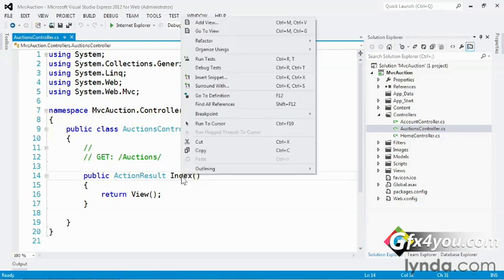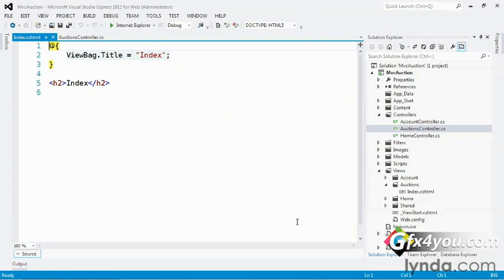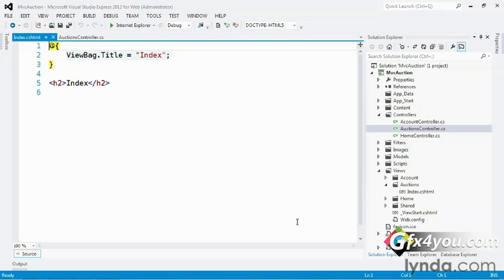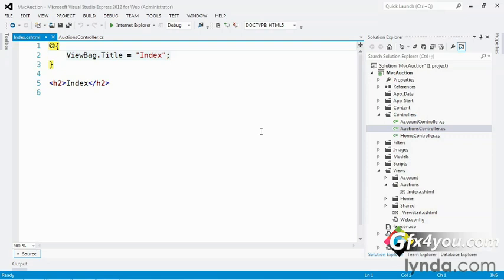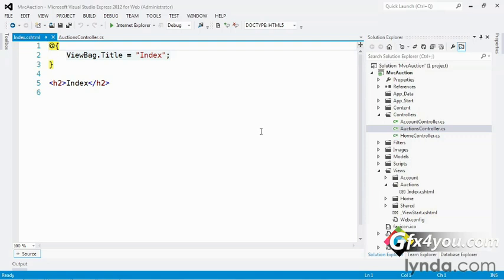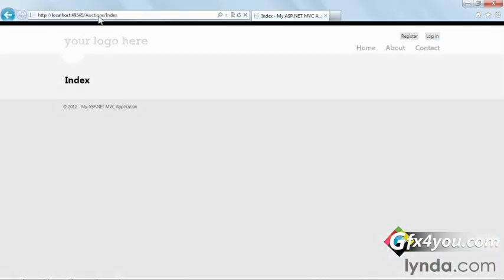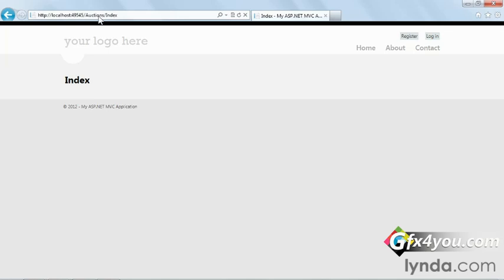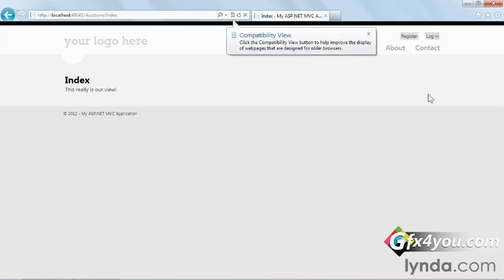Displaying Views in ASP.NET MVC | Complete Guide Part:5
In this video, we'll explore how to effectively display views in ASP.NET MVC. You'll learn how views interact with controllers and models to present data dynamically. Whether you're a beginner or sharpening your skills, this step-by-step guide will help you understand how to create and manage views in MVC applications efficiently.

Key topics covered:

How views work in ASP.NET MVC
Passing data from controller to view
Understanding ViewBag, ViewData, and Model
Best practices for view rendering